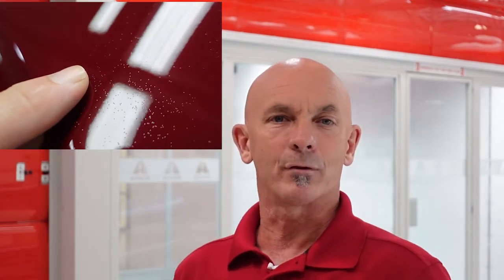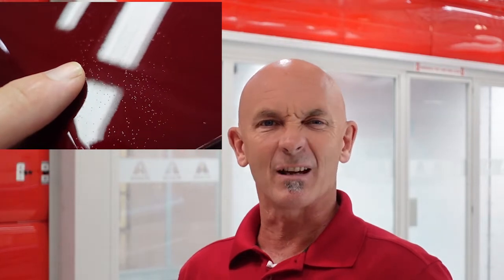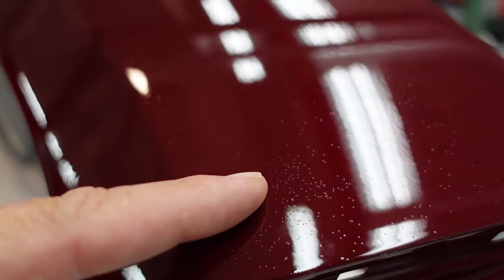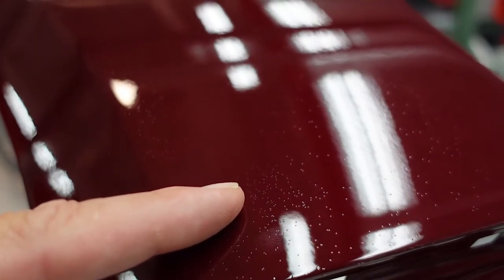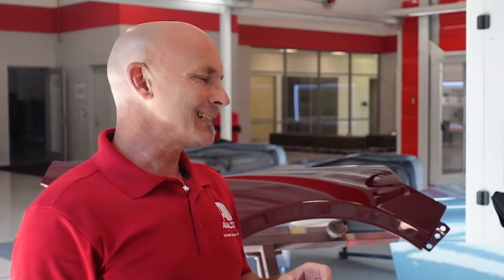02. Global Tech Tip - Solvent Popping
Solvent popping – something we’ve come across before and always after we’ve thought the paint job was done. These micro pops may not appear at first but make themselves known within a day to annoy all of us within our body shops.

This episode in our Axalta Paint Defects Series looks at how to fix them when they pop up, as well as the causes and how to prevent it happening again.